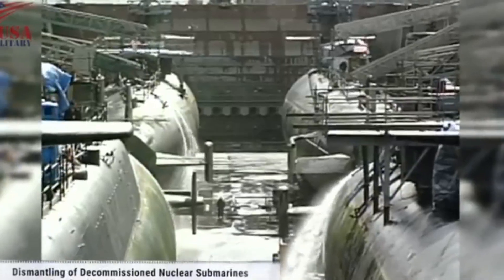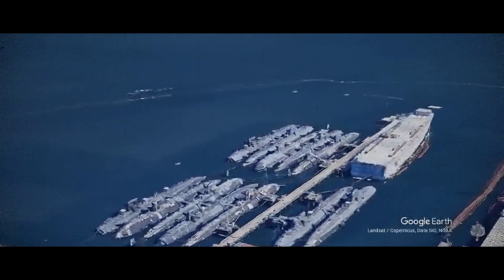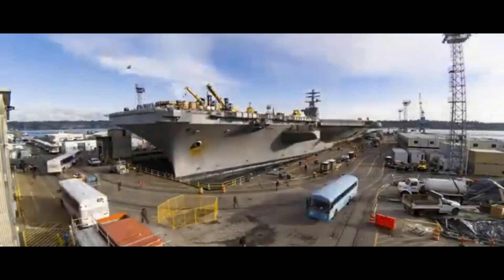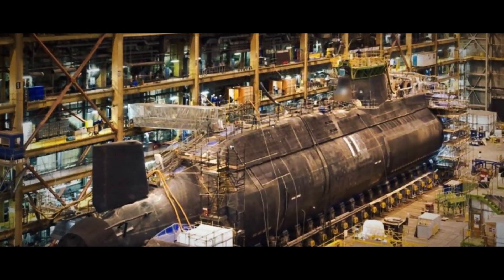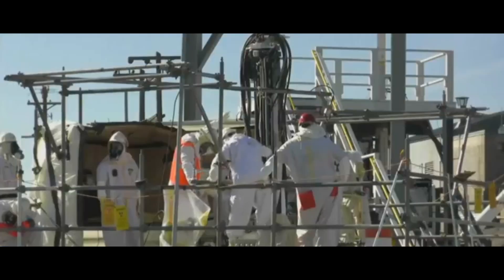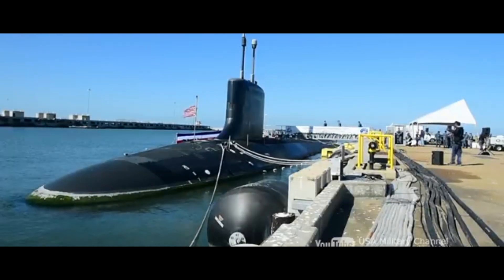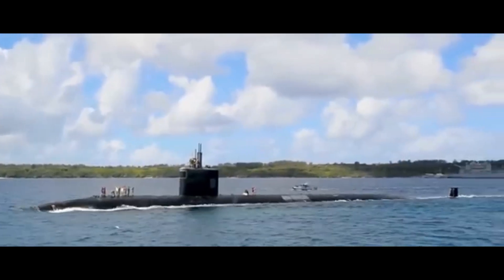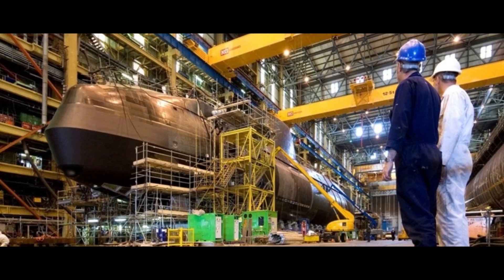What Happens to Nuclear Submarines After They Retire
In this video, we’ll uncover what really happens to decommissioned nuclear submarines. We'll explore the fate of these powerful vessels after they are retired from service.